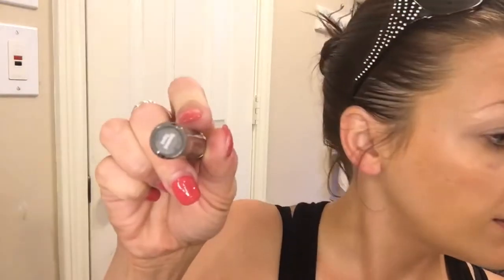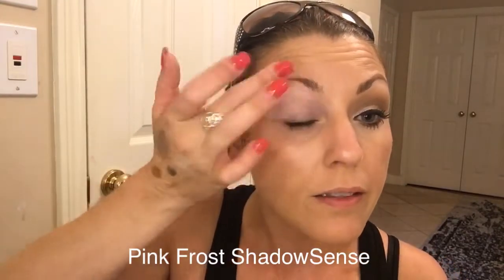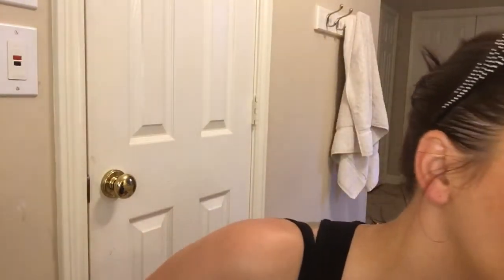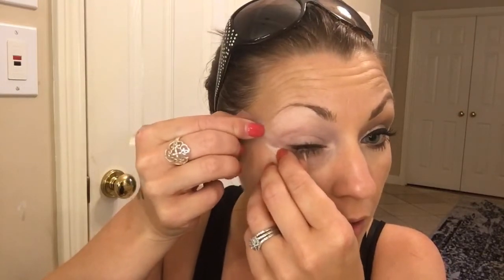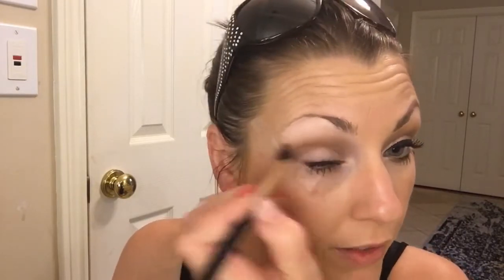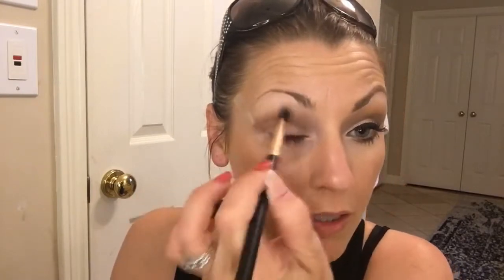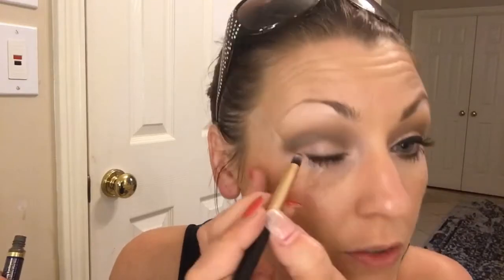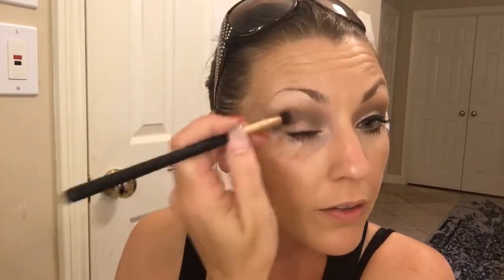Easiest Cut Crease, Winged Liner & Ombre Lips w/ Senegence!